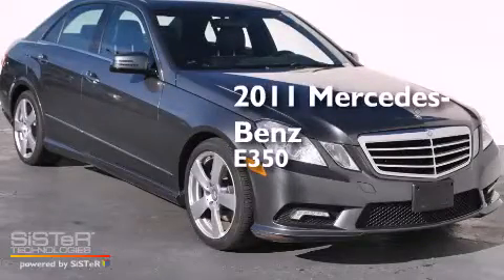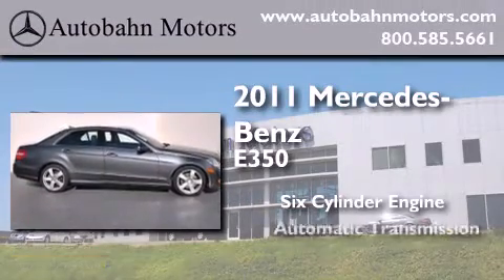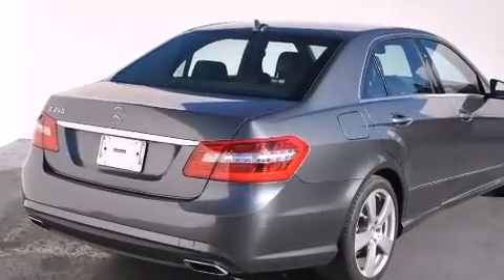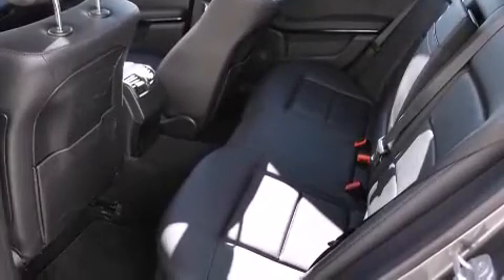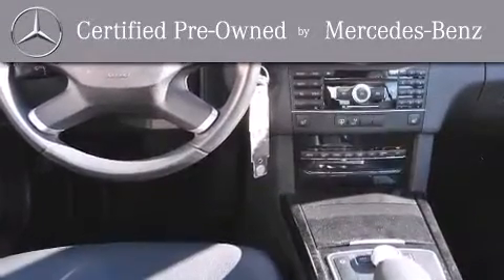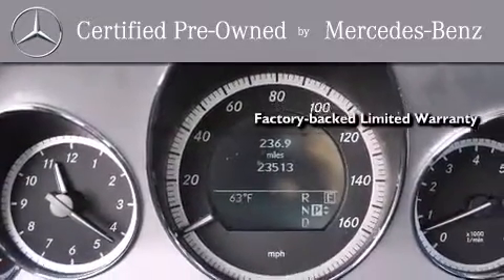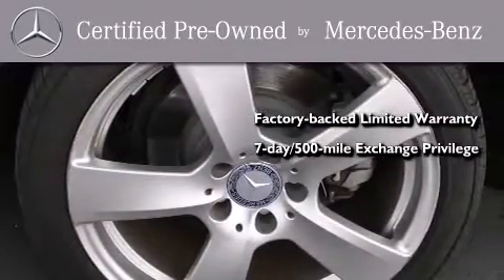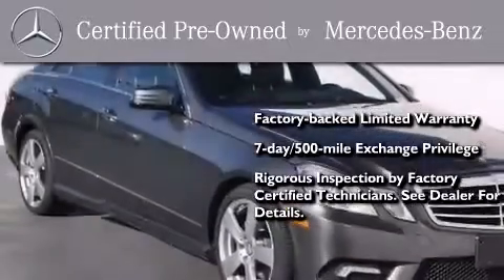2011 Mercedes-Benz E350 Certified Belmont CA 94002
We've been honored to serve the Belmont CA area , we promise that your experience at our dealership will exceed your expectations ! Year : 2011 Make : Mercedes-Benz Model : E350 Engine : 3.5L V-6 cyl Trans . : Automatic Exterior : Black Miles : 23,276 Interior : Black Autobahn Motors 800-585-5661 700 Island Parkway Belmont , CA 94002 Pre-Owned 2011 Mercedes-Benz E350 Belmont CA